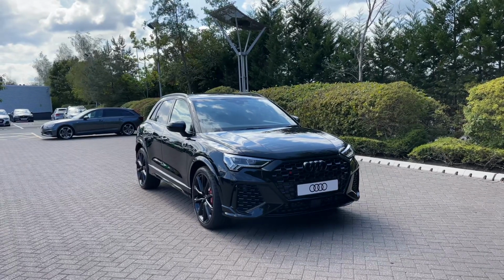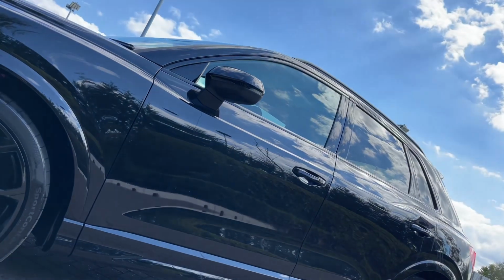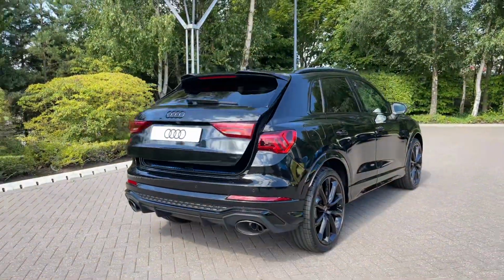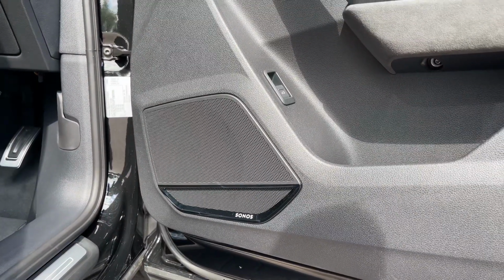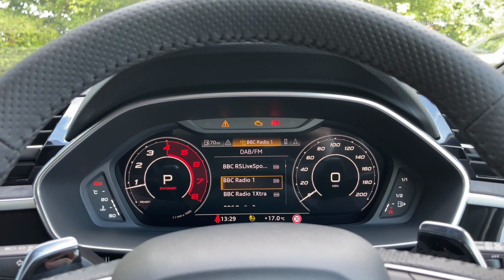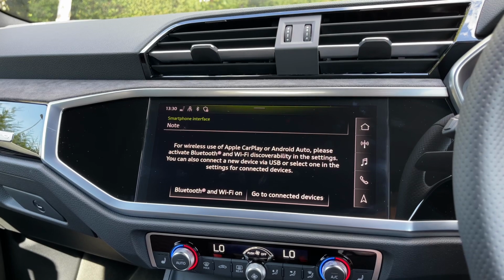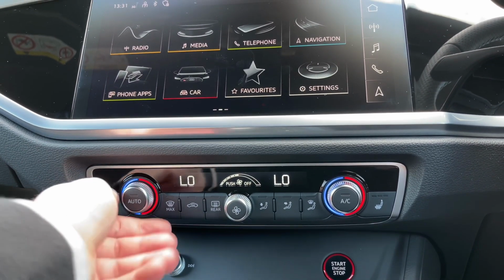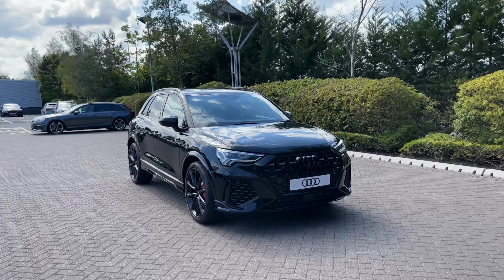2022 Brand New Audi RS Q3 2.5 TFSI Audi Sport Edition S Tronic quattro | Stoke Audi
Check out this Brand New Audi RS Q3 2.5 TFSI Audi Sport Edition S Tronic quattro, currently for sale at Stoke Audi.

Audi RS Q3 2.5 TFSI Audi Sport Edition S Tronic quattro
Brand New 2022 Audi
Petrol
Automatic
Mythos Black paint

Some of the main features include:
21" 5-V-Spoke Polygon design alloy wheels
Sonos sound
Rear view camera
Panoramic Sunroof
Heated seats

0:00 - Beginning
0:10 - Exterior
1:09 - Rear Seats
1:41  - Boot Space
2:08   - Interior Styling Tour
3:18 - Interior Features and Controls
6:31 - Contact us